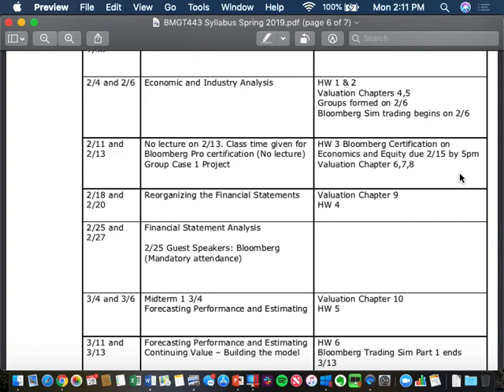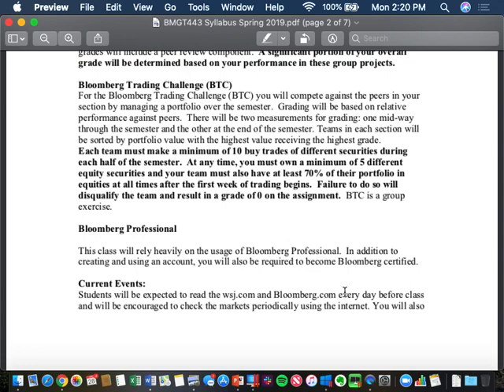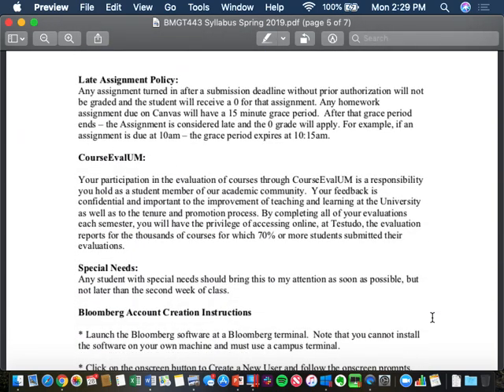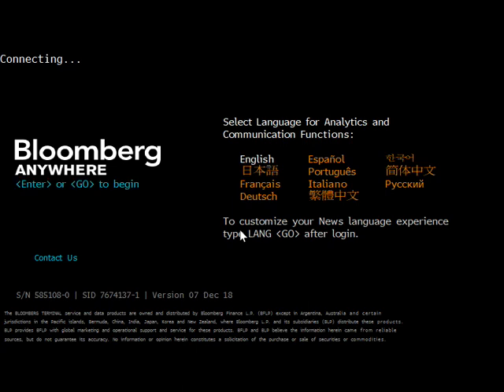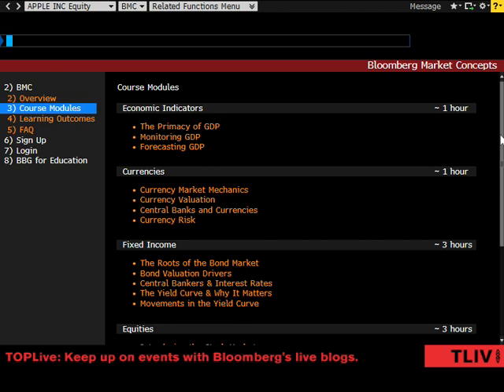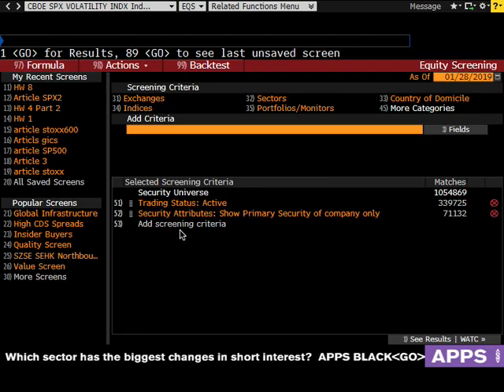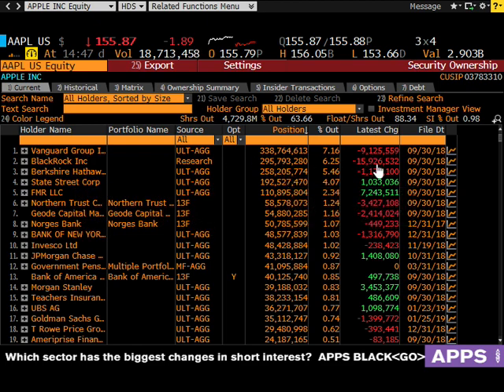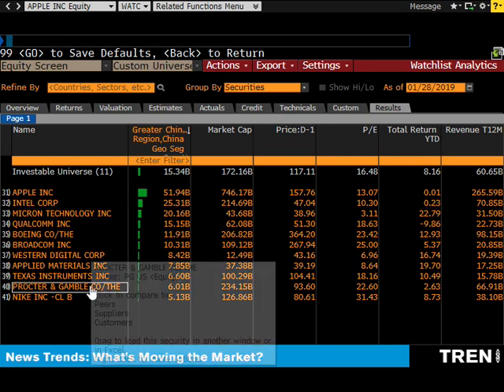Jan 28 443 Overview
Overview of Sporing 2019  semester